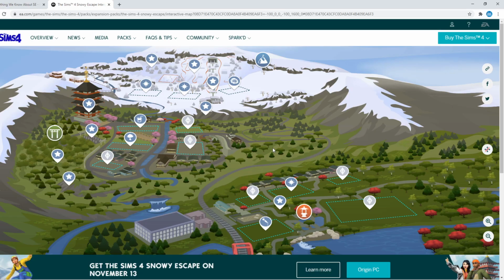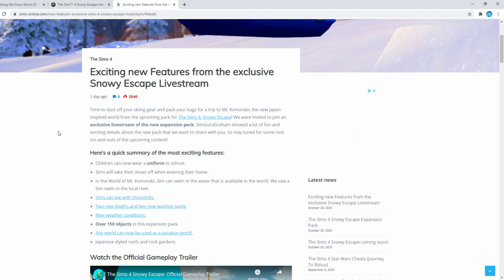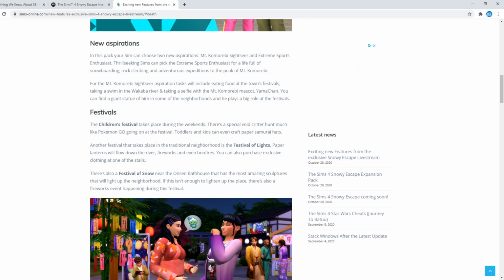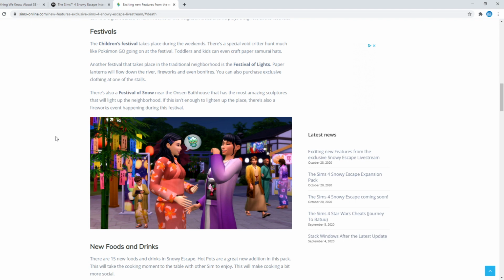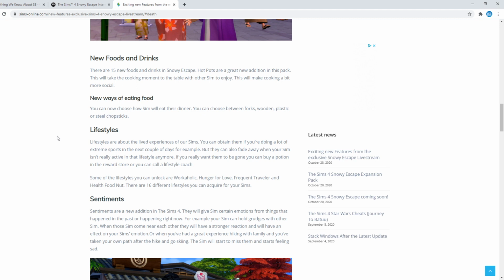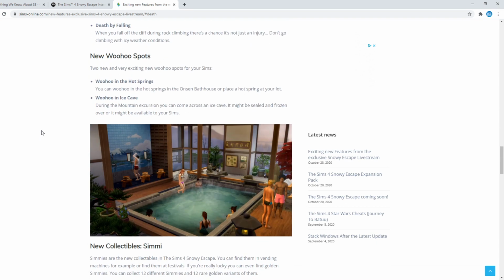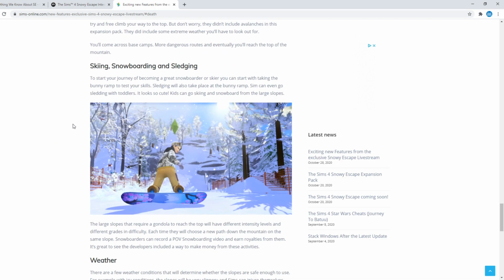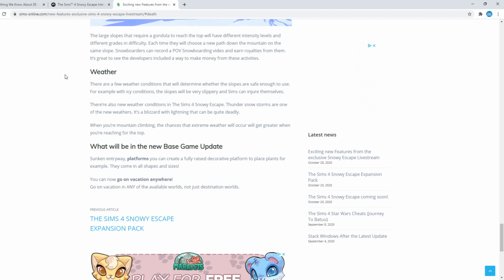*NEW* Gameplay Info about The Sims 4: Snowy Escape ✨❄ (Lifestyles, Sentiments, and more!)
Hey friends!

In today’s video we are talking about a bunch of new info that has come out about the upcoming pack, The Sims 4: Snowy Escape Expansion Pack that comes out on November 13th. This may be one of my favourite new packs that we have gotten in The Sims 4’s life, up there with seasons and parenthood. I am genuinely looking forward to this so much and it really does seem like it may renew my love for the game. I am so happy!!!

Here are a ton of links, enjoy!

If I find more information that is exciting before Tomorrow’s Livestream I’ll be sure to add it to this description box, but we all know that I’m a slacker and forget to do these things so I’ll probably forget LOL love you guys!

It reaally helps out the video to be seen by more people and grow the family!

If you want any of my builds in your game you can check out my origin ID tohalloran94 on the gallery